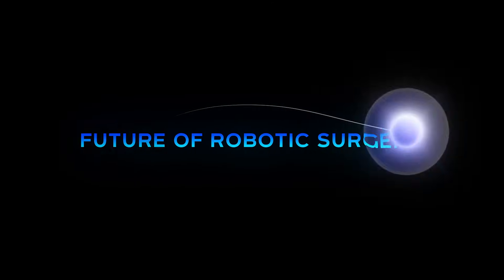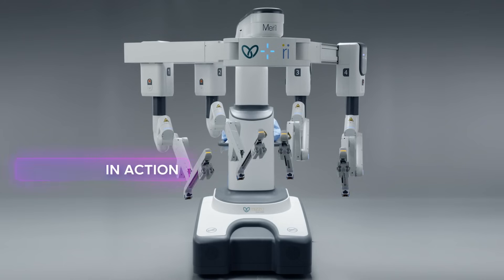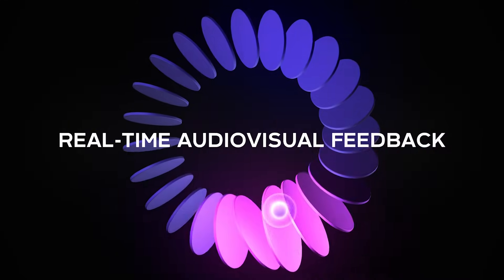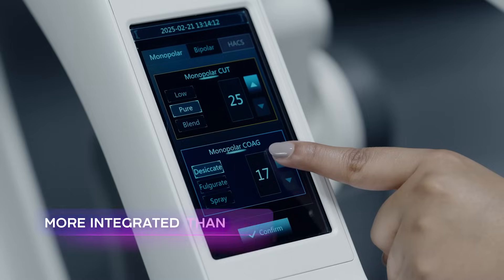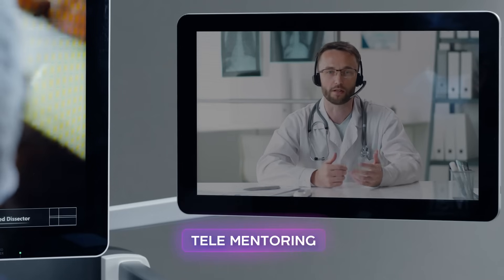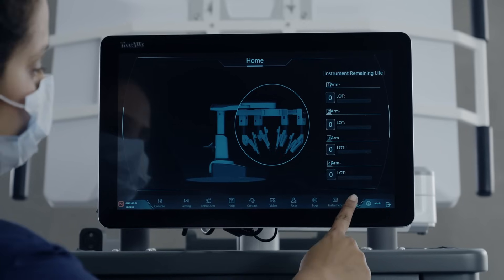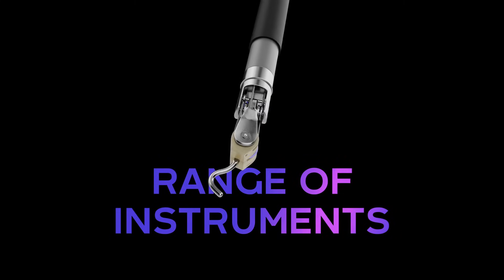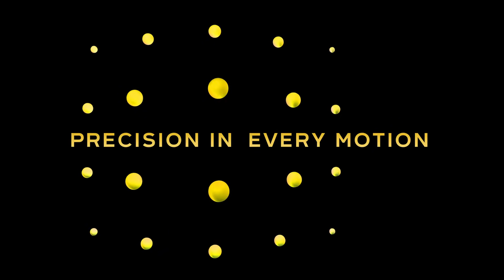MIZZO Endo 4000 | Precision. Performance. Better Outcomes.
Meet the MIZZO Endo 4000 — more than just a surgical robot.

Engineered to elevate precision, boost performance, and enhance patient outcomes, the MIZZO Endo 4000 represents the next generation of robotic-assisted surgery.

Designed for agility and powered by innovation, it enables surgeons to deliver safer, more accurate, and more confident procedures.

The future of surgical robotics is here.